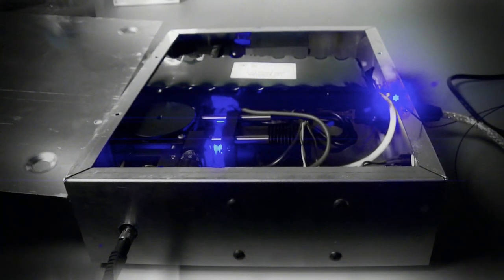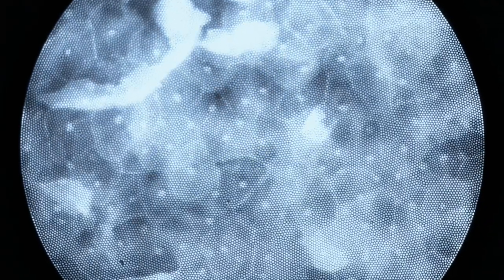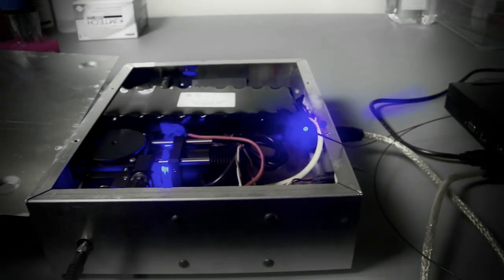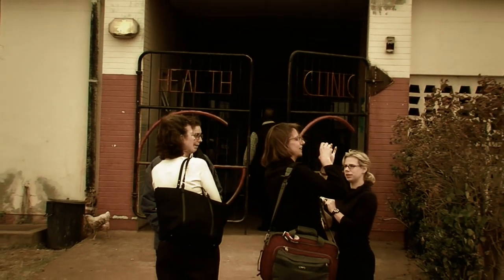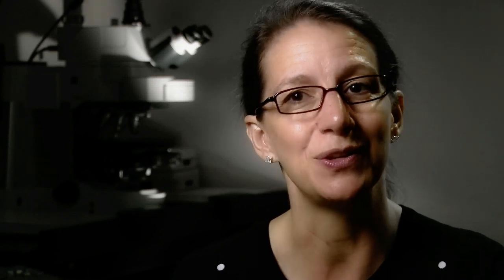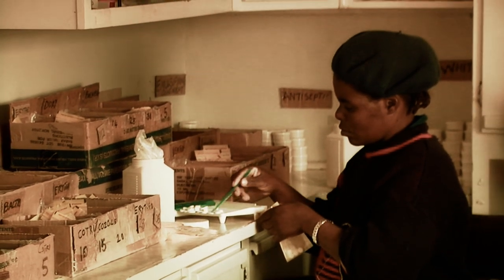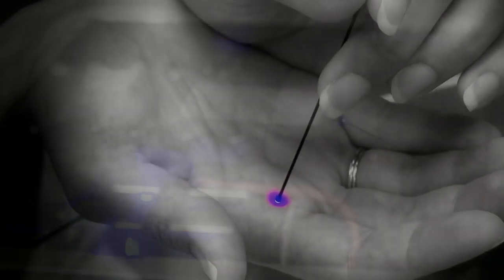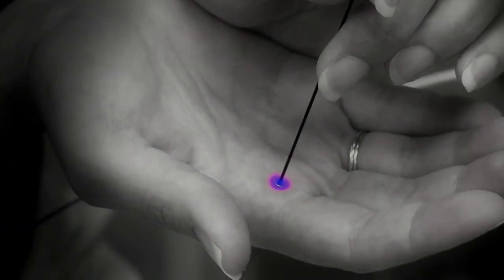Instant Mobile Cervical Cancer Diagnosis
Research funded by the NIH at Rice University has resulted in a portable, fiber optic microscope that non-invasively characterizes and diagnoses precancerous and cancerous cells. Both low cost and battery-powered, this point-of-care device is ideally suited to low resource settings and facilitates immediate outpatient therapy.

For more information on the National Institute of Biomedical Imaging and Bioengineering go